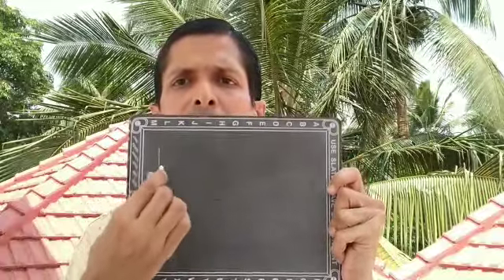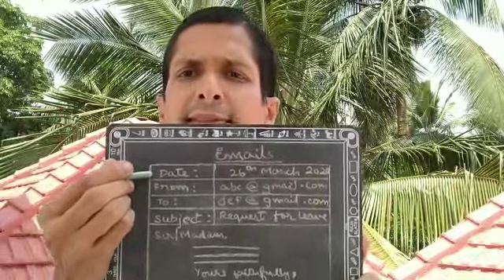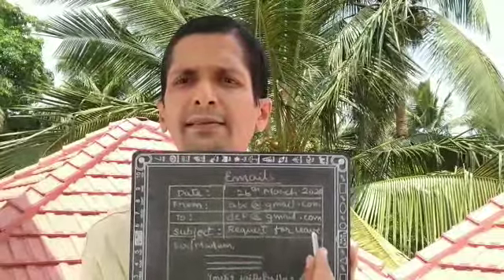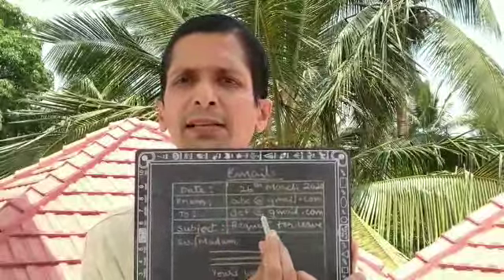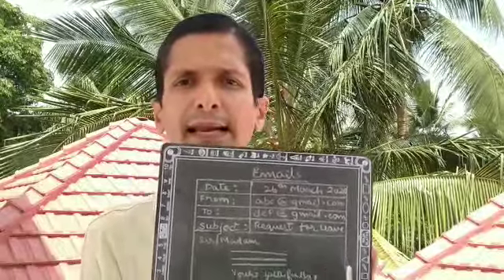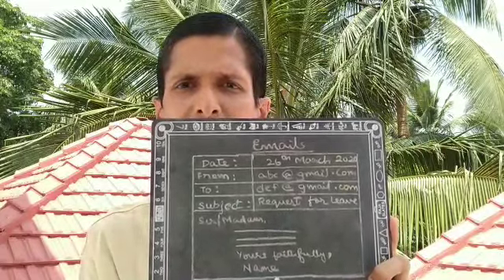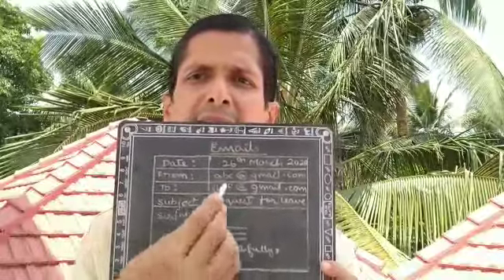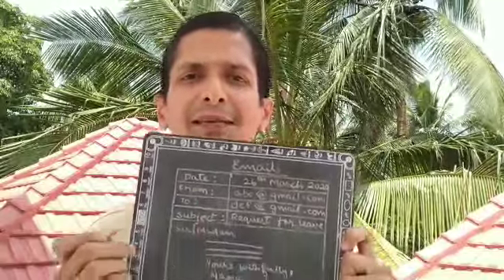HOW TO WRITE EMAIL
Mr. Jayaprakash explains how to write Email - For Second semester diploma students of Kerala Polytechnic Colleges